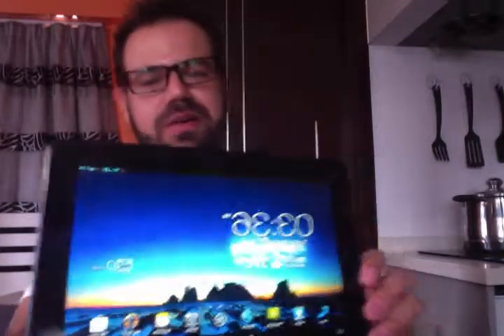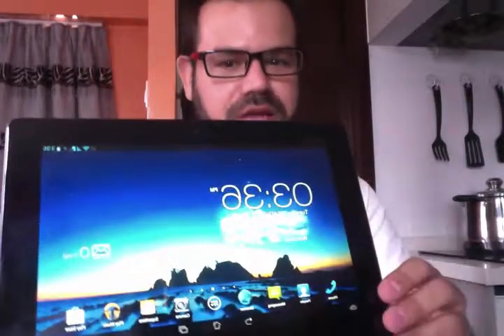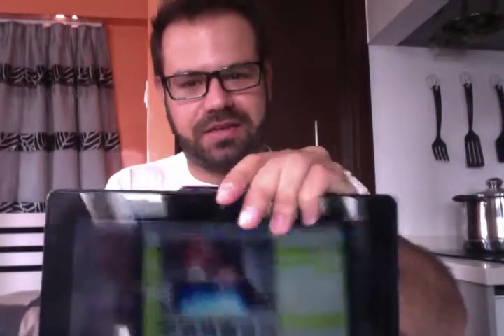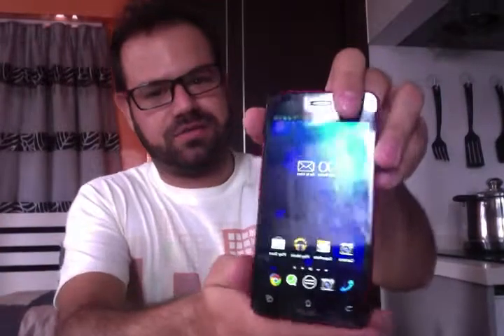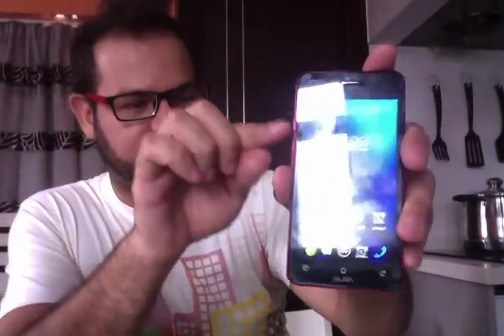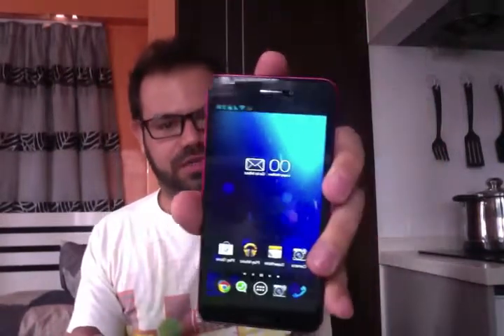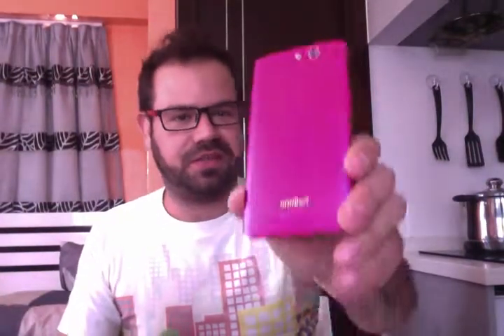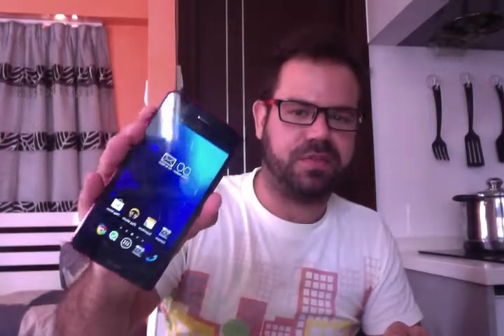Asus Padfone Infinity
Just showing my excitement with my new phone/tablet

Sorry for my broken brazilian english hehehe
=D